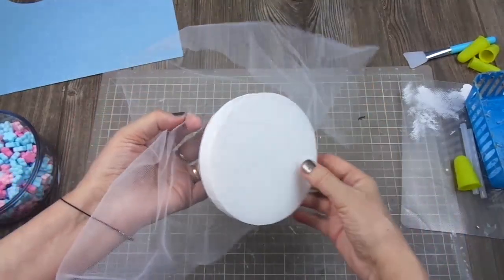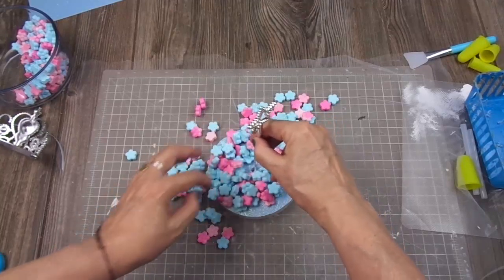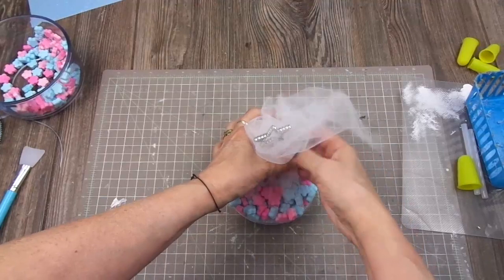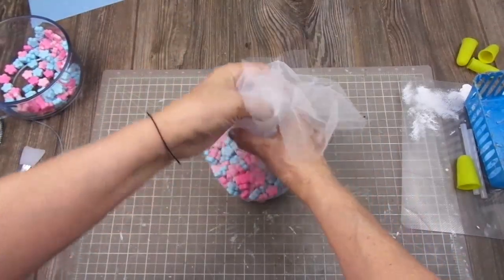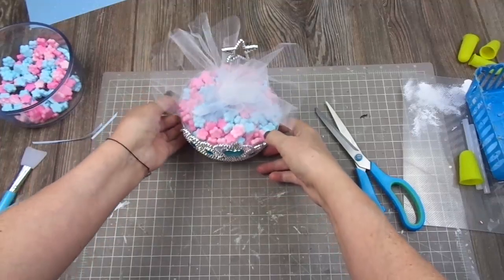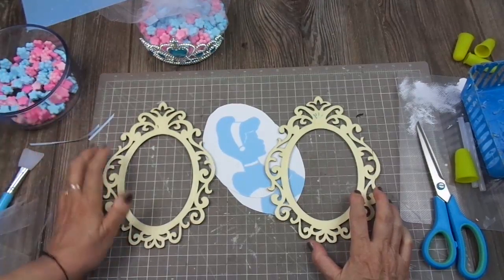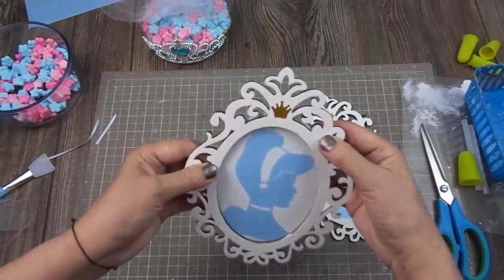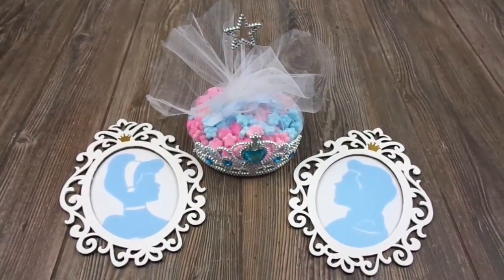Fairytale Inspired Challenge - How To Make Favors and Decor for Cinderella Party - Dollar Tree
In this video I'll show you how I make a party favor/prize and decor for a Cinderella's themed party using mainly items from Dollar Tree. They are super quick and easy to make!
Please visit the hostesses channels, and the playlist linked below.

LINKS